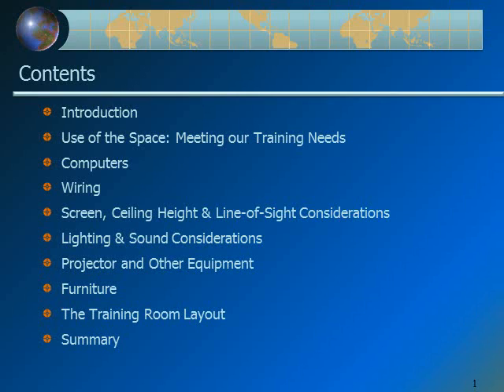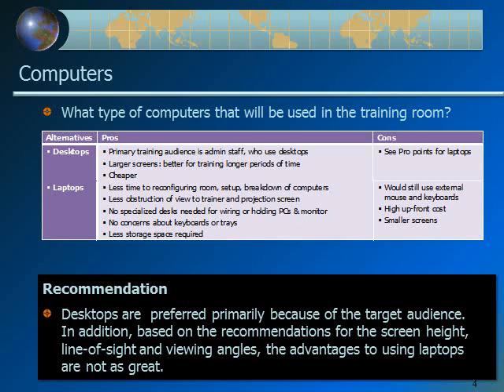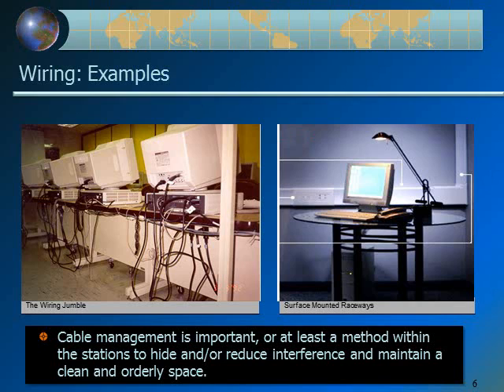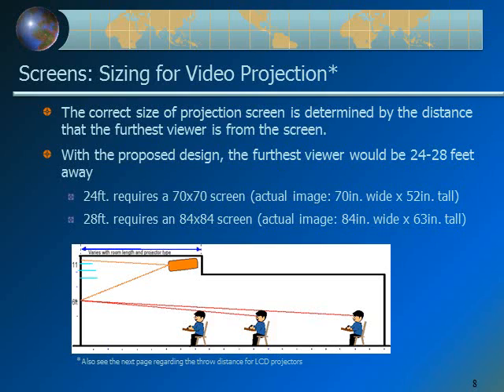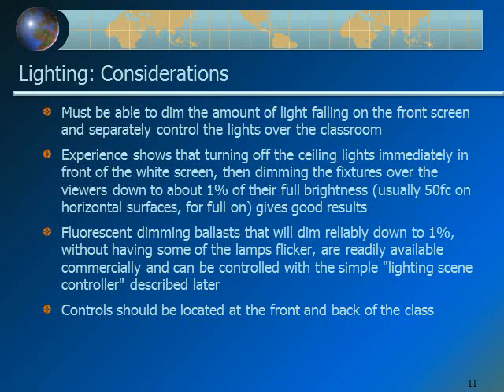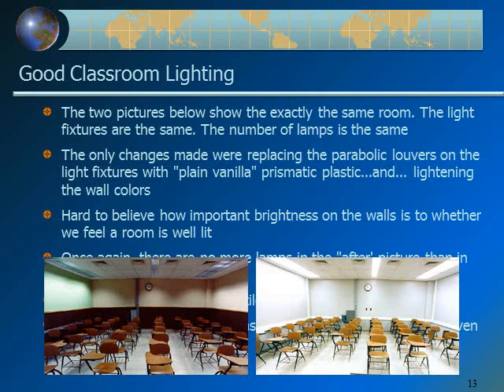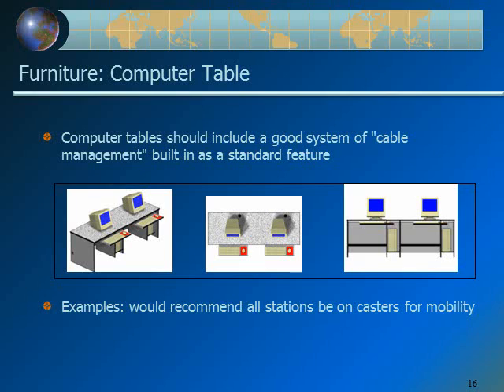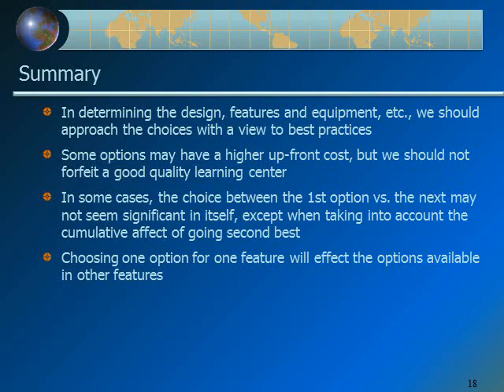NY Training Room Design Considerations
Quick video converted from PPT presentation for Mobile Learning course. Apologize for the audio - only had Bluetooth mic available.